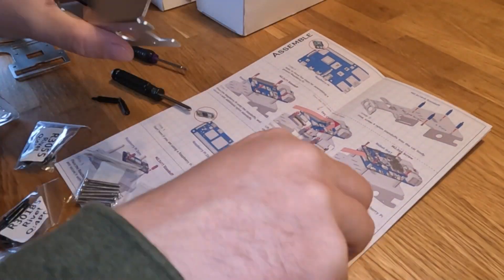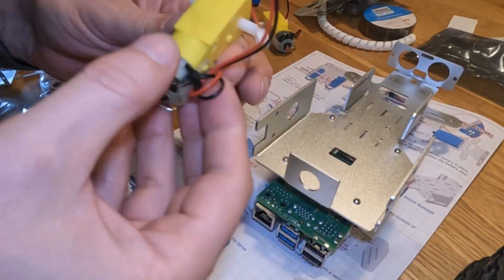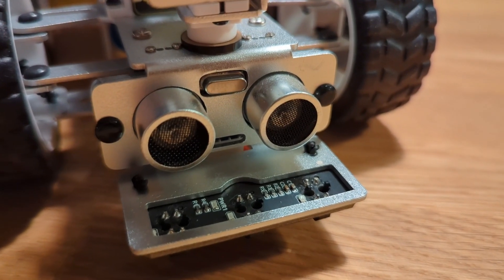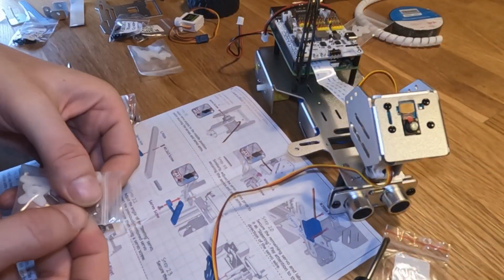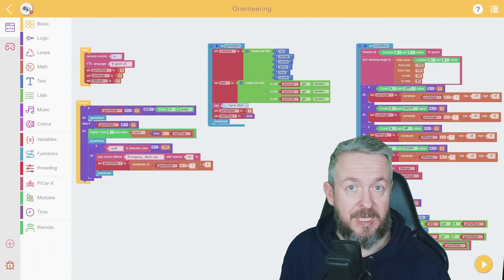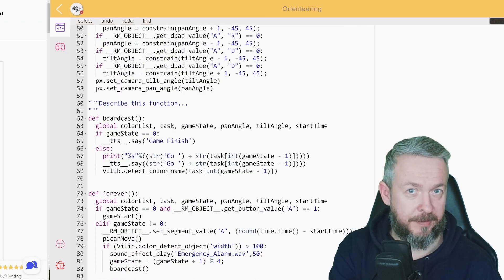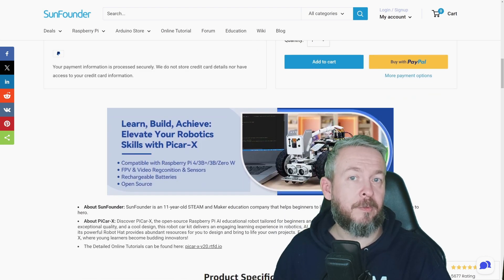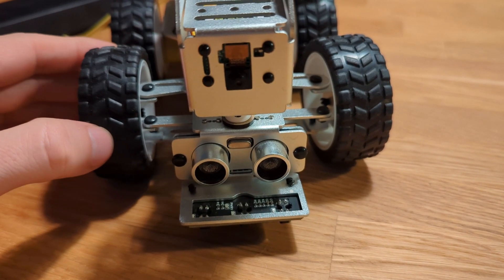SunFounder PiCar X - feature packed educational kit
If you have kids that are into STEM or you want to learn more about programming, Python and start with simple Computer Vision projects, this PiCar-X kit from SunFounder may just be the right thing to get.

00:00 - Intro
00:27 - SunFounder PiCar-X unboxing and specs
02:57 - Documentation and software needed
04:16 - Control via iOS, Android or Web browser
05:10 - EzBlock Studio no code programming
09:03 - Examples in Python
10:04 - Why you should get PiCar-X
10:40 - Final thoughts

Have fun!
Bearded Tinker
👕☕Awesome merchandise? Sure - here it is!
📣Follow me on other platforms📣